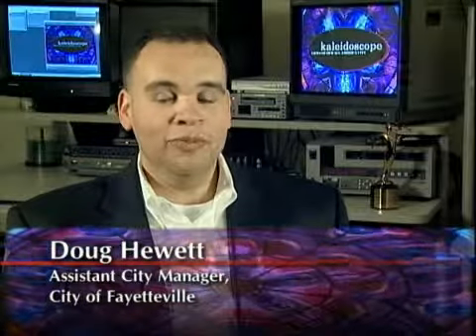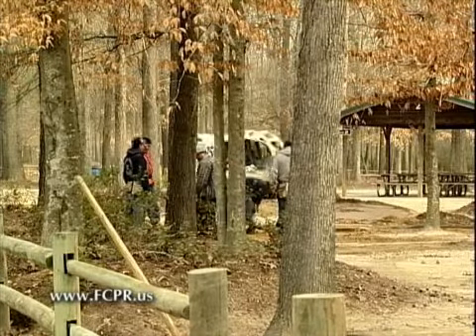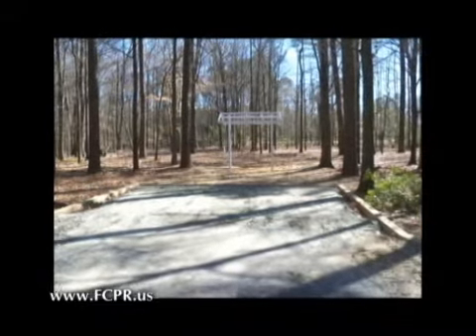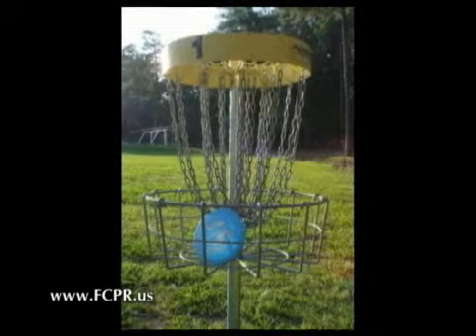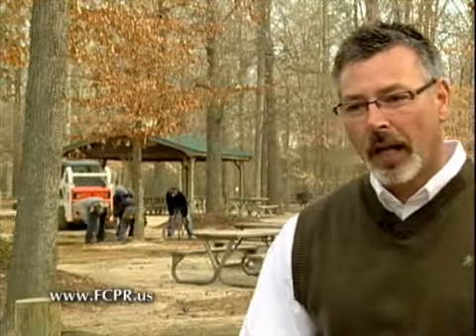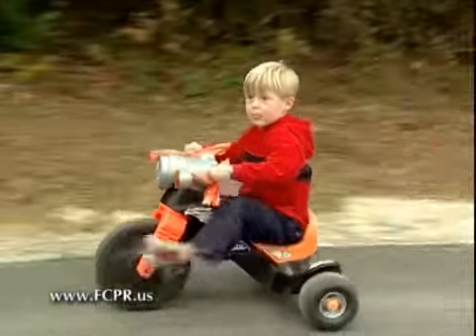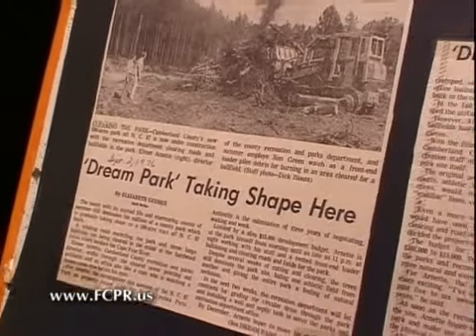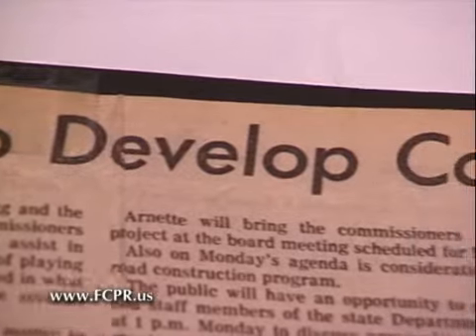Arnette Park Makeover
Renovations are going on at Arnette Park.  With a 100-acre track surrounding the many recreational sports fields, primitive trails for mountain biking and hiking, playground units and private picnic areas, Arnette park has it all for you and your family! Come out and visit!